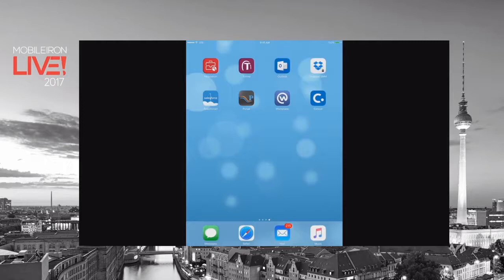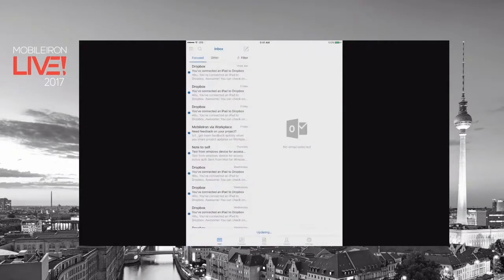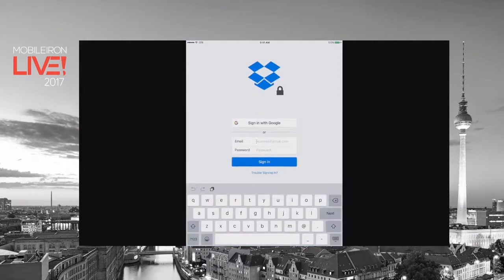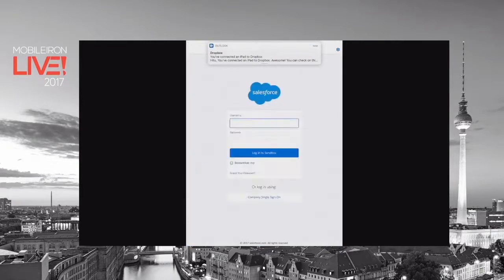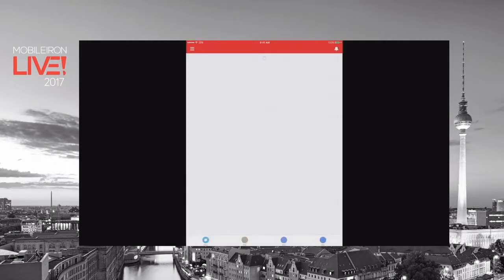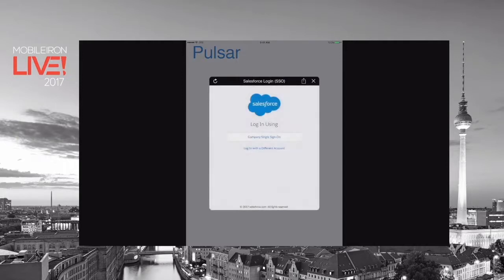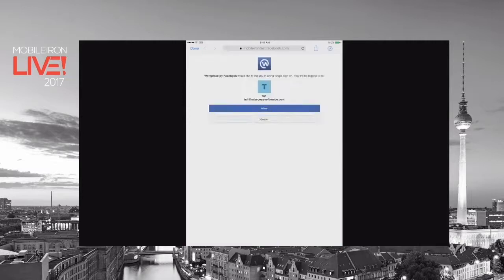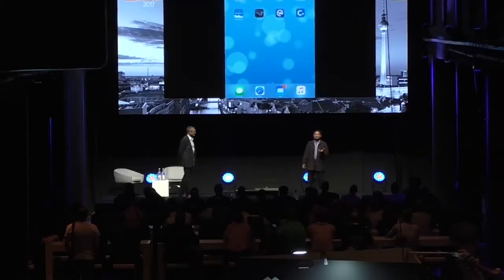MobileIron Live 2017 - Seamless, Secure Single Sign-on for Mobile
Watch Vijay Pawar, Sr. Director Product Management, take the stage at MobileIron Live 2017 to demonstrate how MobileIron Access simplifies user authentication on mobile with seamless and secure single-on for any app.